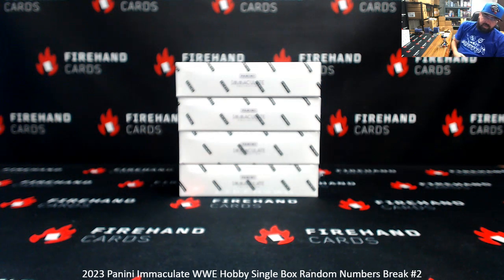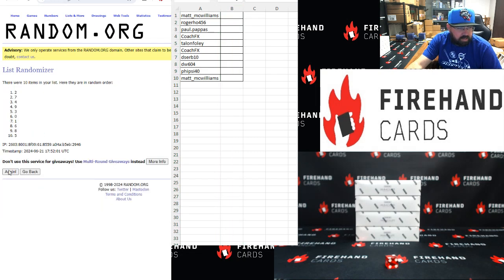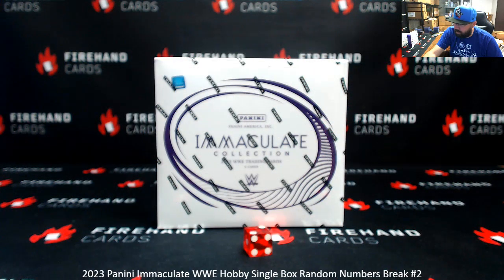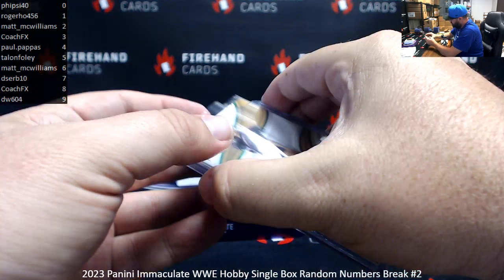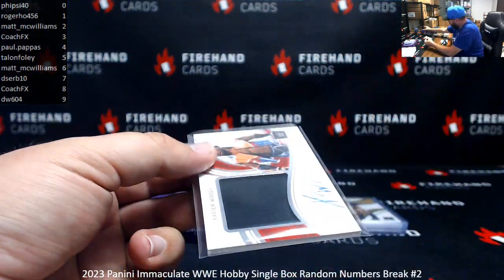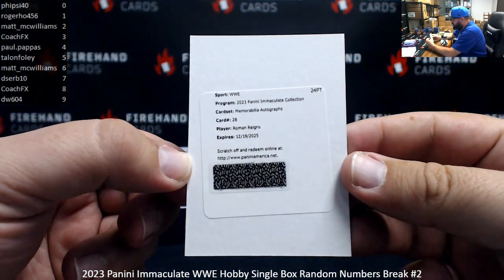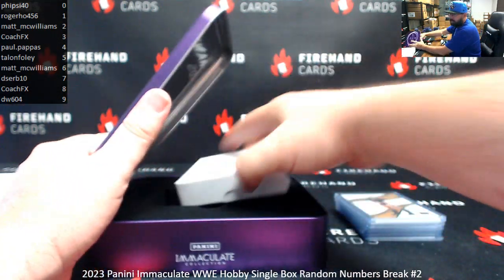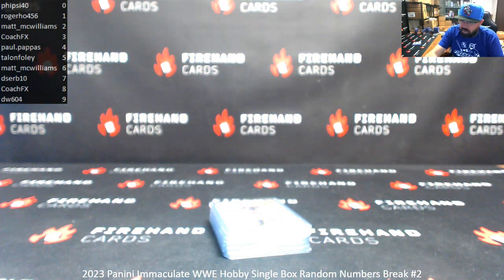6/21/2024 2023 Panini Immaculate WWE Hobby Single Box Random Numbers Break #2